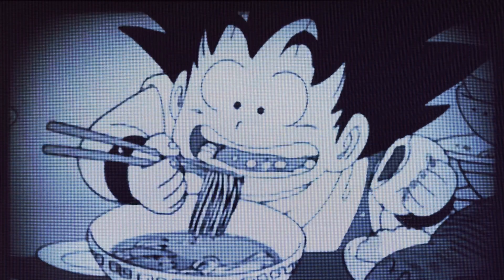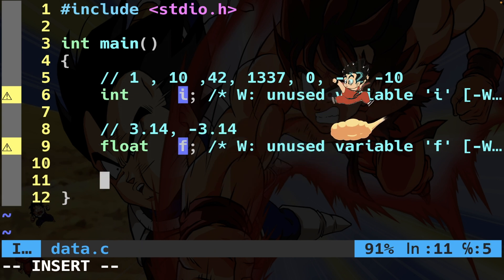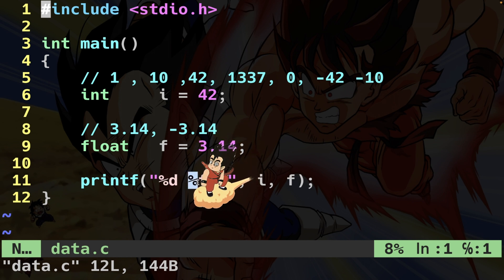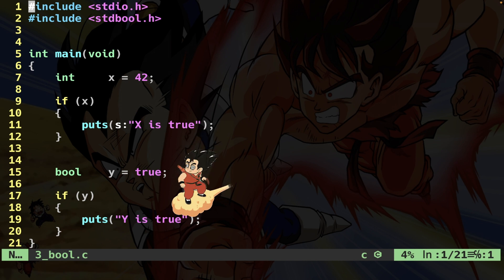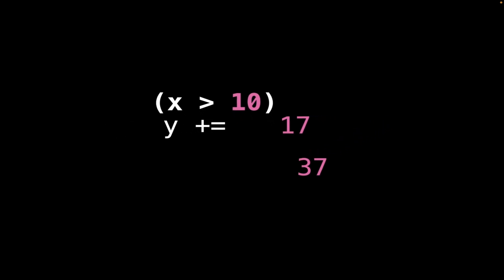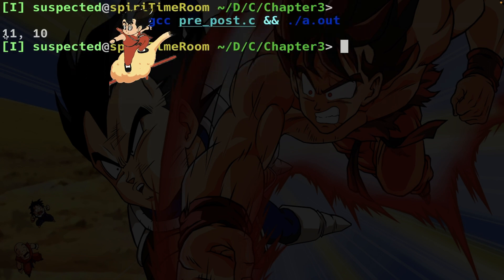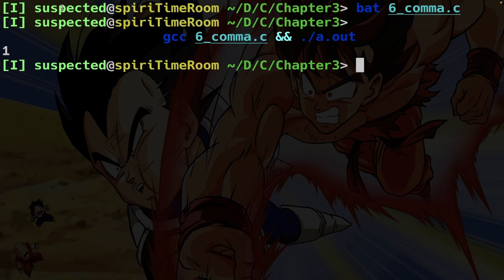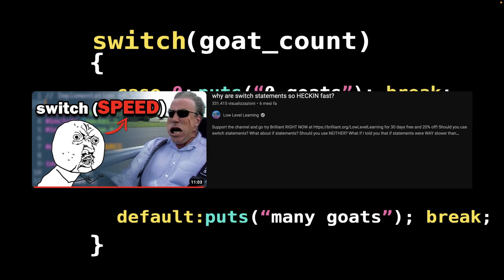Beej's guide to C programming, chapter 3: Variables and Statements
. 🚨 These videos are just additional material to the book to improve comprehension, RTFM! 🚨

15:18 Precedence operators video

Timeline
00:00:00 Variables
00:06:05 Boolean Types
00:08:45 Ternary operator in C
00:11:38 Pre-and-Post Increment-and-Decrement
00:14:00 The comma operator
00:16:14 for loop is syntactic sugar for while
00:17:23 The switch statement